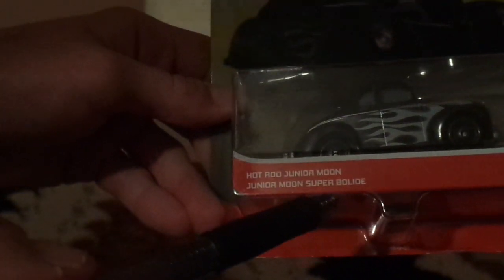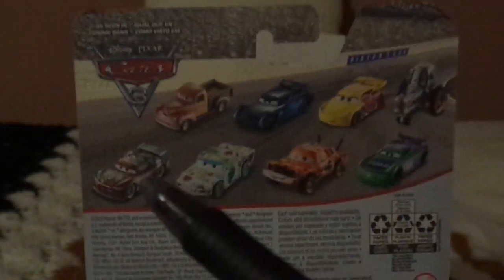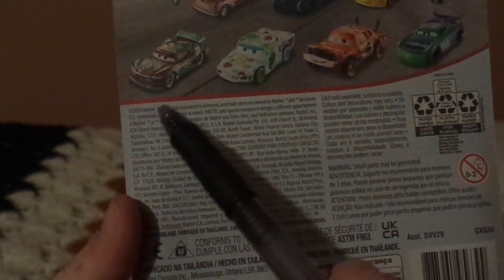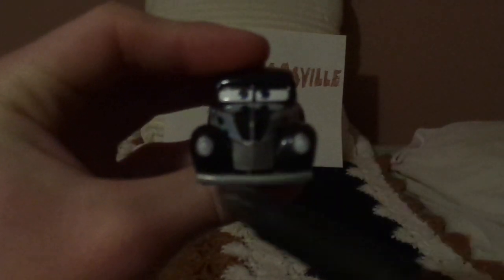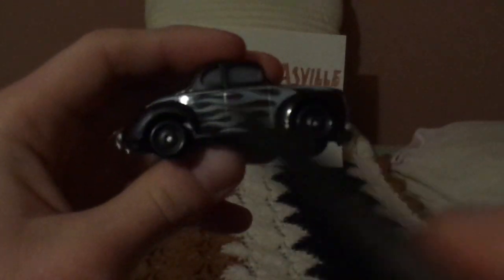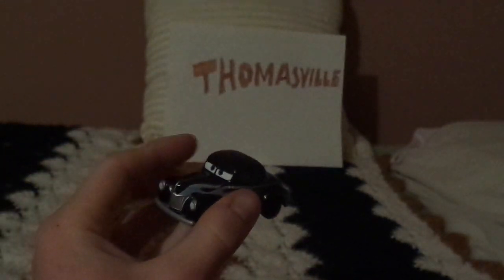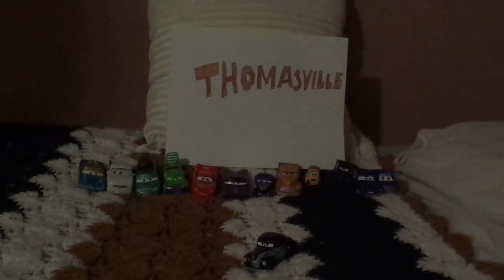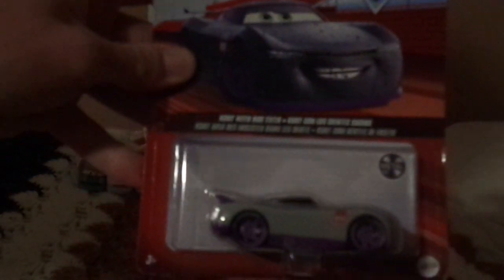Disney Pixar Cars 3 Hot Rod Junior Moon (Thomasville Piston cup veteran inhabitant) diecast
Hello everybody & today, we're gonna take a look at Hot Rod Junior Moon (Thomasville Piston cup veteran inhabitant).
Cars belongs to Disney/Pixar.
1940 Standard coupe is a trademark of Ford.